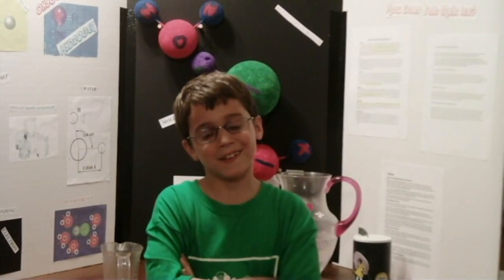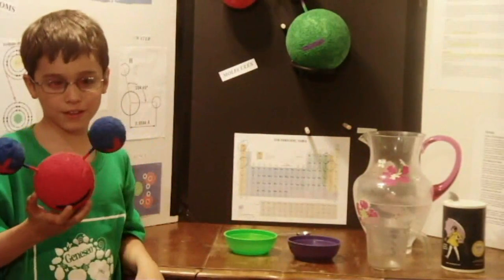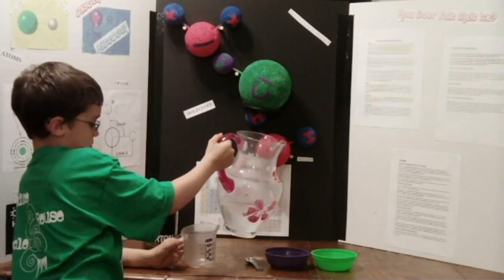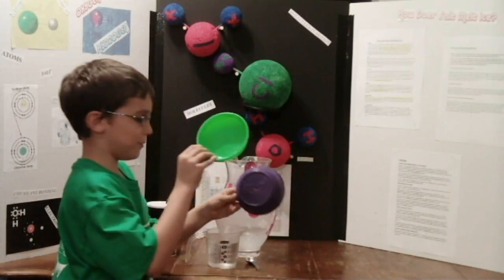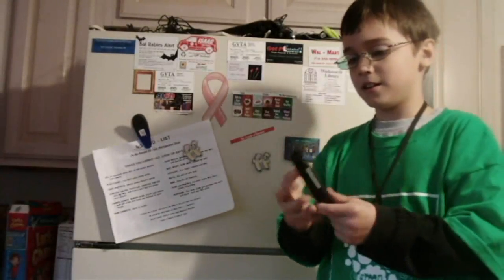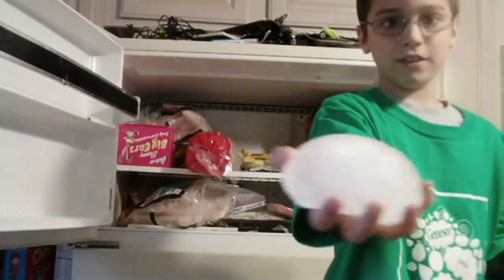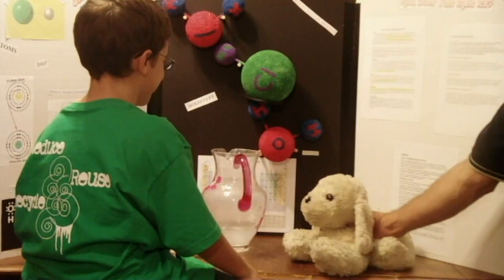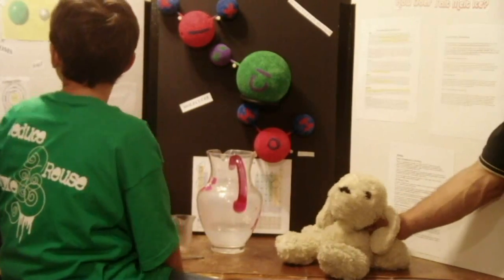My Science fair salt water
When you dissolve rock salt in water, it separates into individual sodium and chloride ions. These ions are what lower the freezing point of water. When you pour rock salt on top of ice, the few water molecules that have broken free of the bond and are in liquid form are enough to dissolve a little bit of the rock salt. The rock salt inhibits the freezing process, so these molecules don't refreeze. As more water molecules break free, they dissolve more of the rock salt. This process continues until the rock salt is completely dissolved. Because the water molecules are melting, but not refreezing, the ice begins to melt. Rock salt inhibits freezing in two ways.